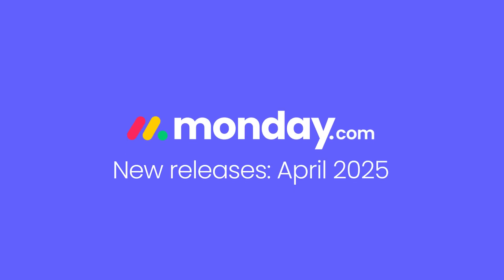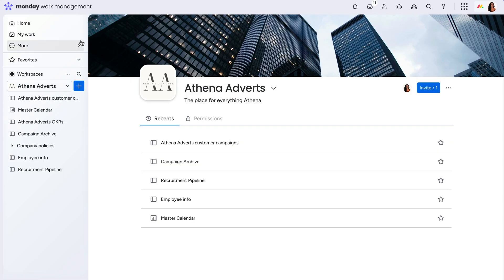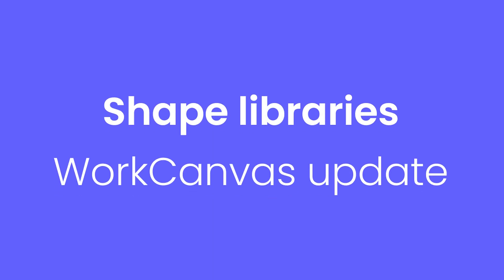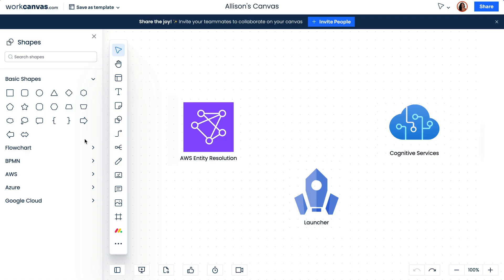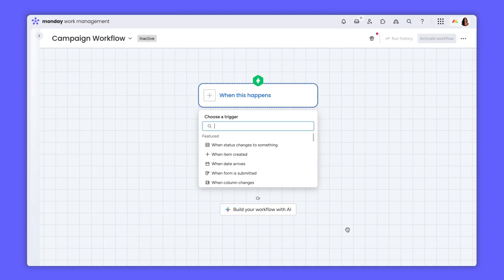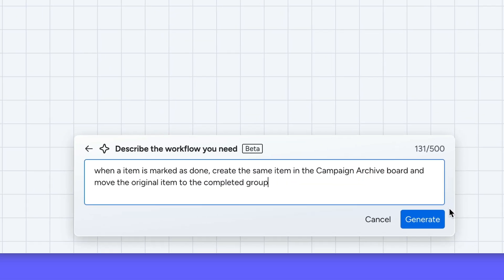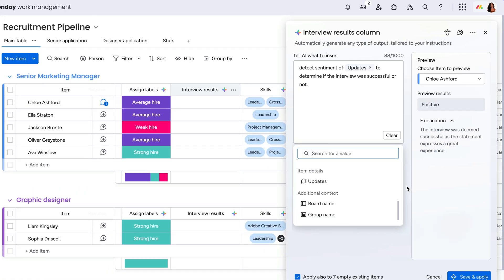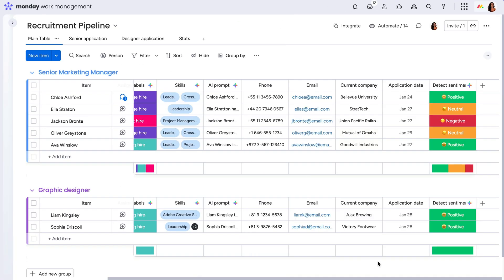monday.com new features | April 2025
Check out what's new on monday.com for April 2025!

00:00 - Introduction
00:07 - Left pane personalization
00:18 - WorkCanvas shape libraries
00:32 - monday workflows updates
00:56 - AI updates